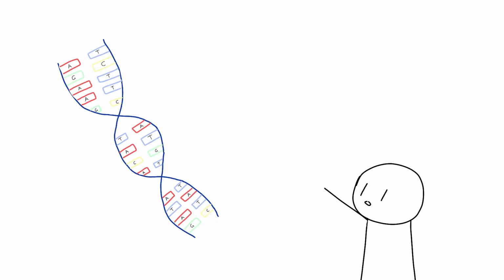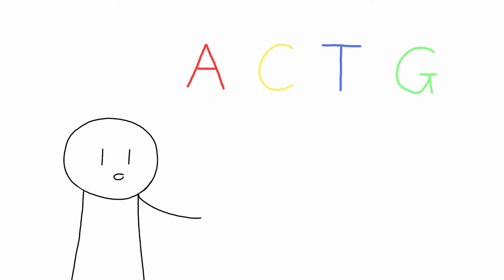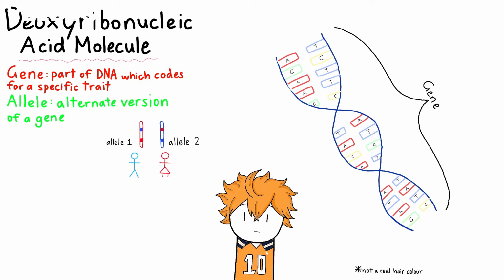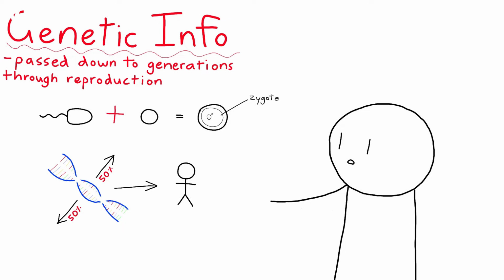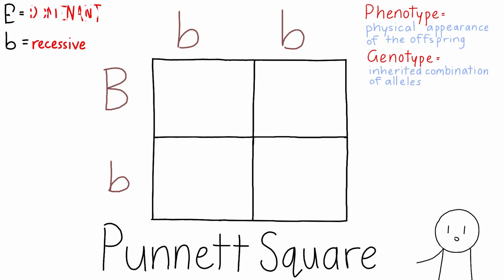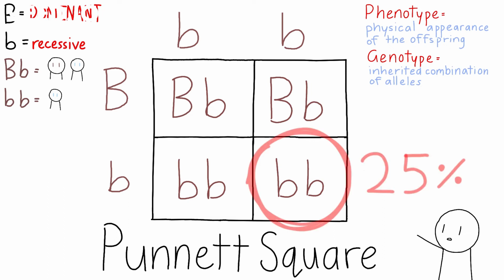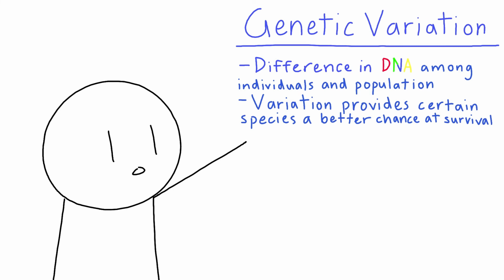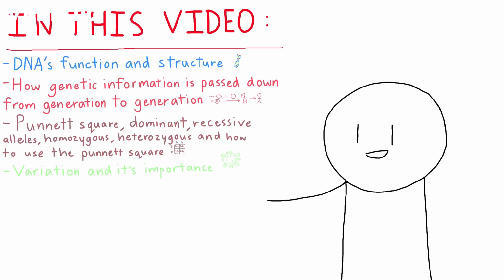Genetic Inheritance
0:00 - Intro + DNA/Genes
1:45  - Genetic Information
2:20 - Punnett Square
4:05 - Genetic Variation
4:38 - Outro/Conclusion